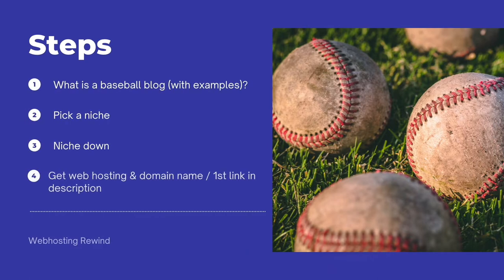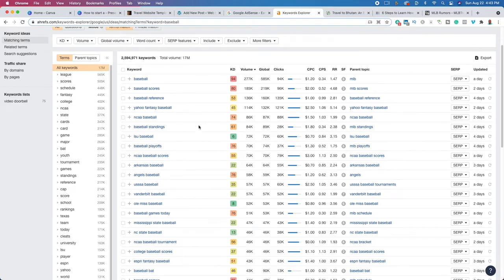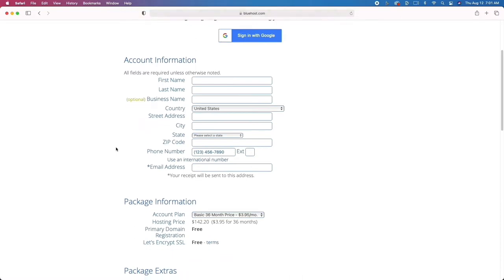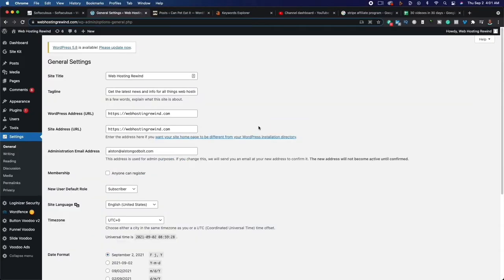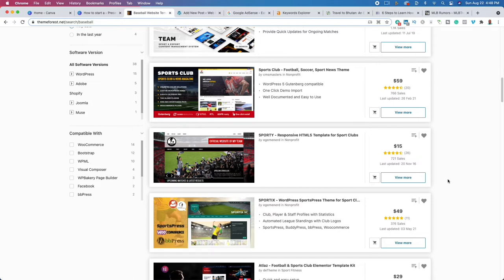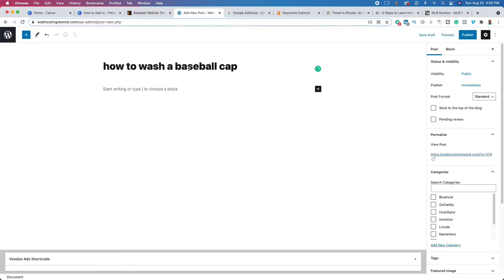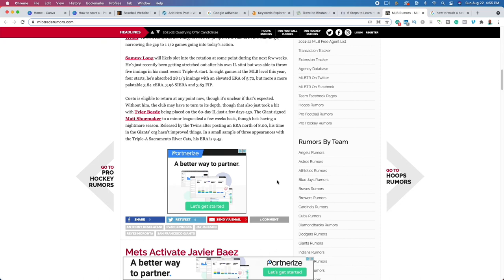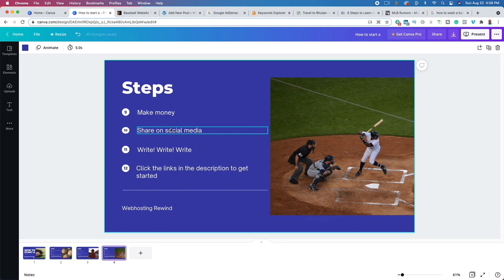How To Start A Baseball Blog & Make Money | Baseball Blogging Tutorial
In this video, I show you how to build a baseball blog step by step. Included in this video, is how to start a WordPress blog, how to get visitors to your website, and how to make money with your blog. If you want to learn how to make money with your blog, then watch this entire video.